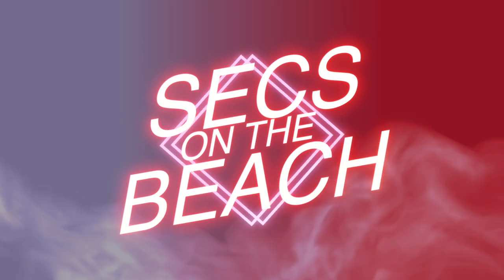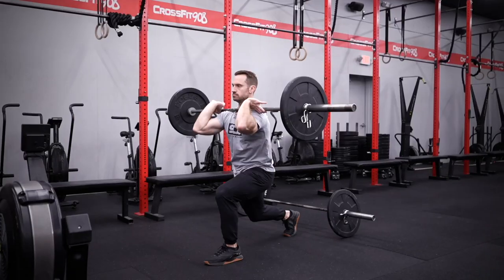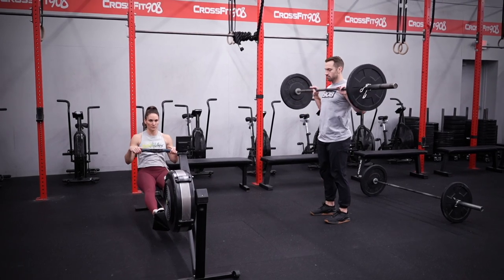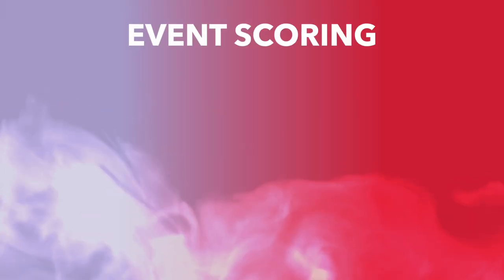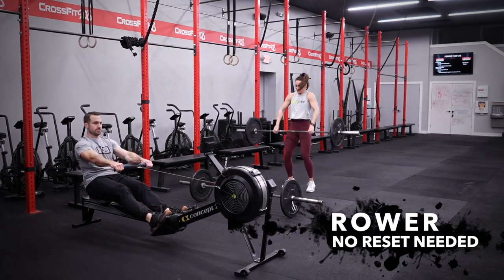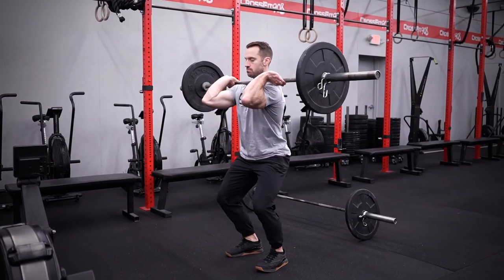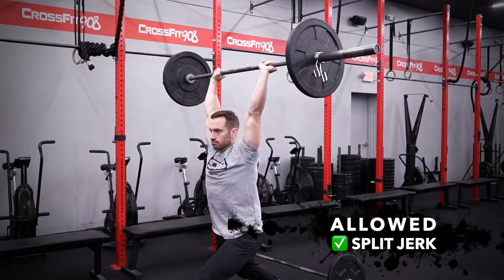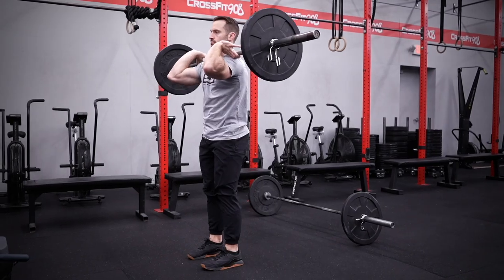Barbells & Beers 2023 Workout 1 - Secs on the Beach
In this workout partners will be working at the same time but on different elements. Work capacity and proficiency with the barbell will be tested here.

Note: You can perform either forward stepping or reverse stepping lunges.